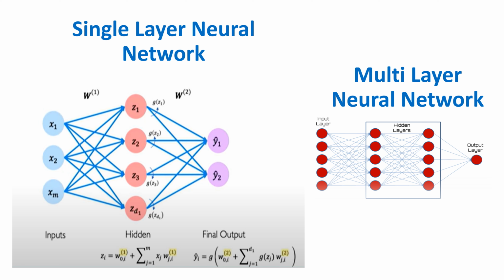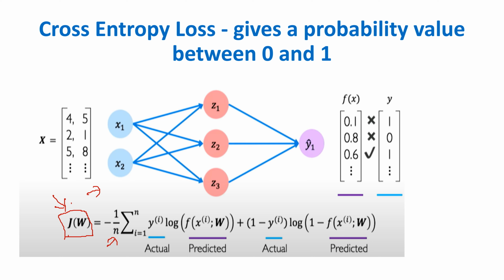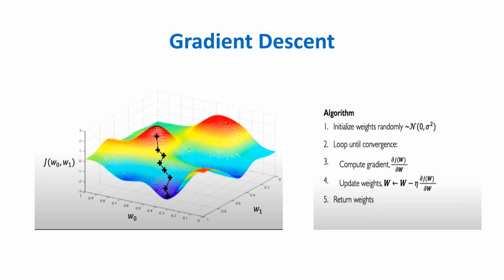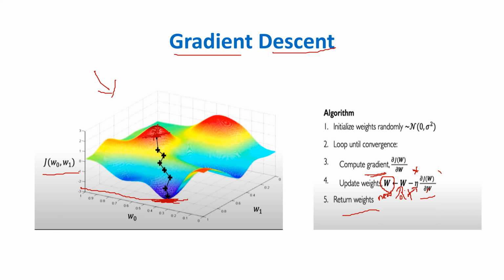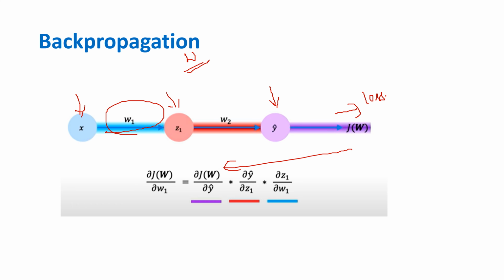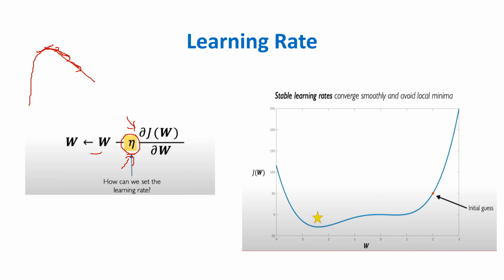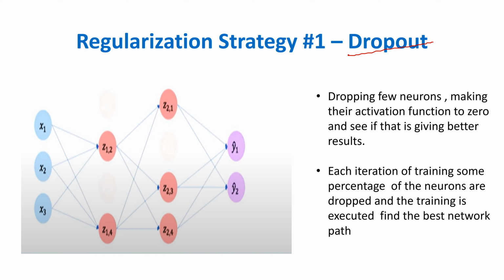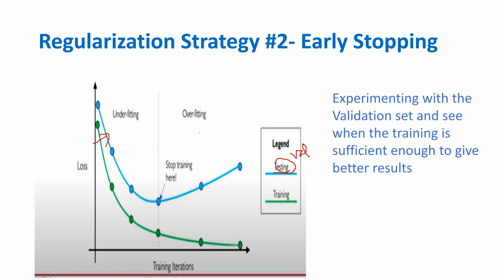Deep Learning Series - Lecture #2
In this video we will have a quick intro about how to train a neural network using back propagation .

Reference : Alexander Amini and Ava Soleimany, MIT 6.S191: Introduction to Deep Learning -IntroToDeepLearning.com

If you are interested in building cool Natural Language Processing Apps , access our NLP APIs .